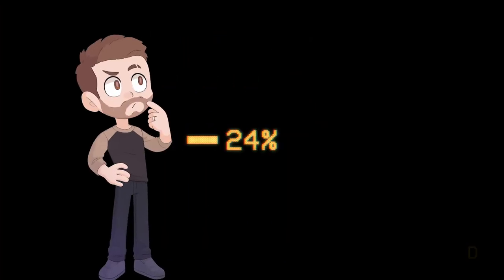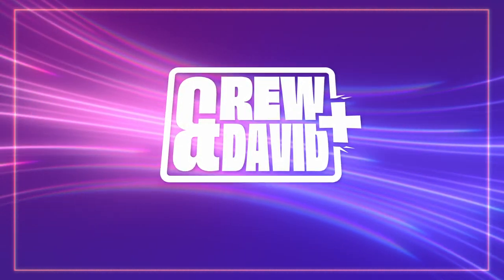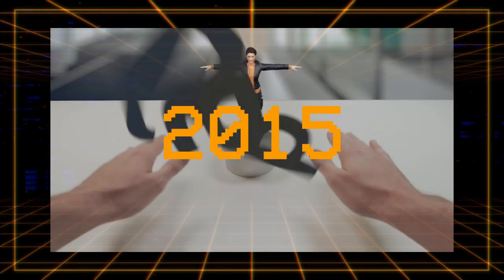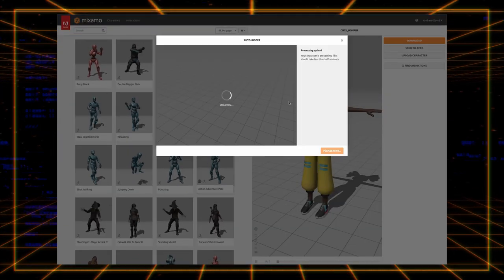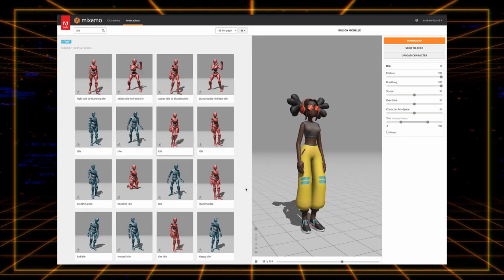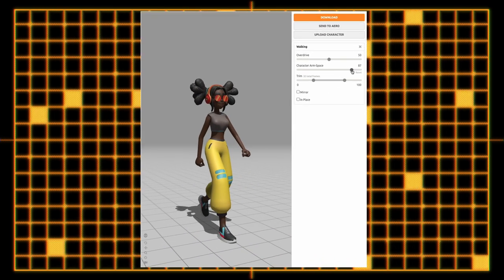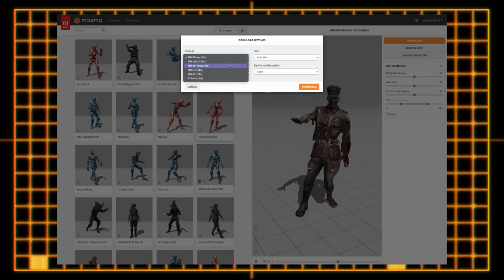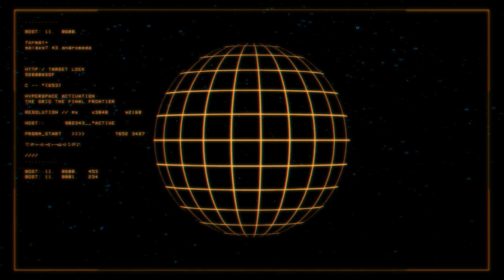HUGE Game Character Animation Library with Mixamo – A Quick One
Mixamo is a cloud-based service that offers models, animations, and automatic character rigging!

In this video, I talk about @Mixamo3DAnimation, a free library of character models and preset animations for gamedevs that also features an auto-rigging system!

⚠️ This is not a sponsored video and I am not paid to talk about this in any way, shape, or form. It's just something cool I found that I wanted to share!

● Davinci Resolve
● Adobe Photoshop